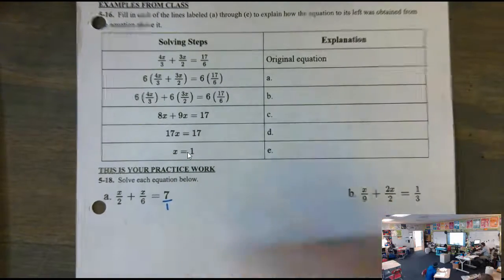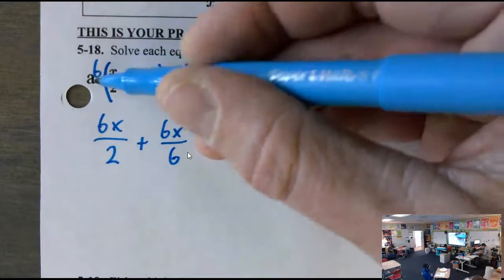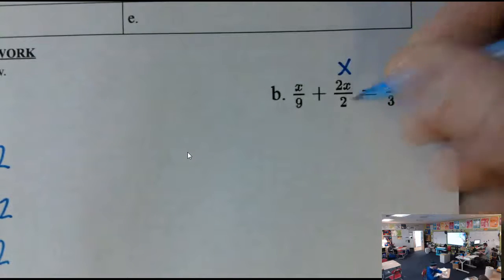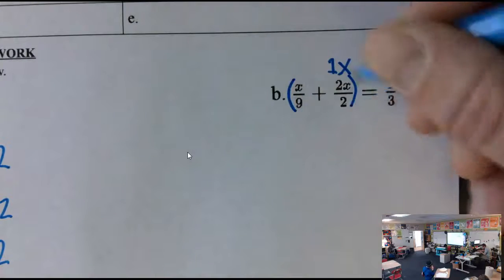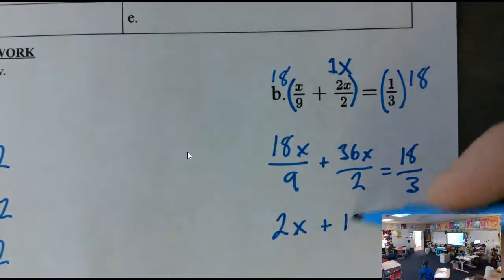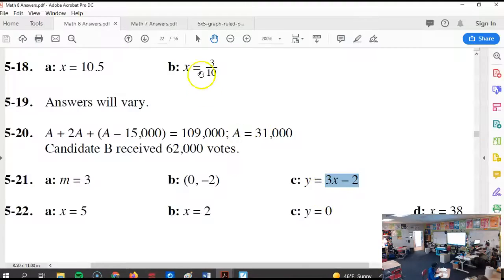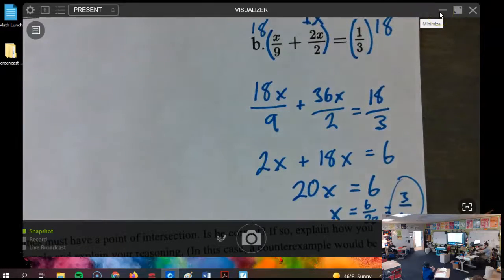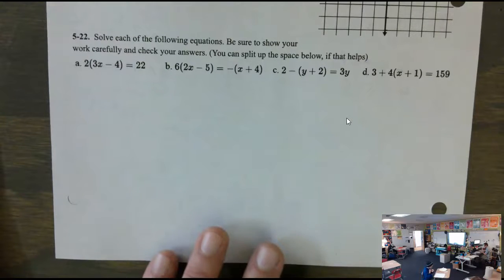Math 8 Homework Help - 5-18